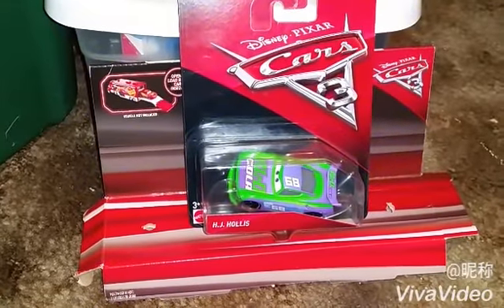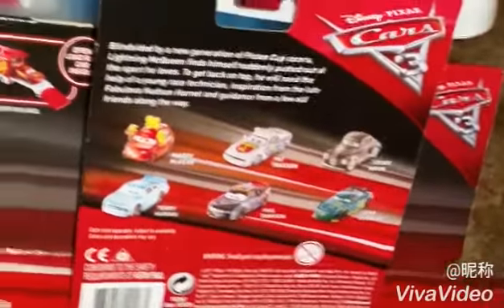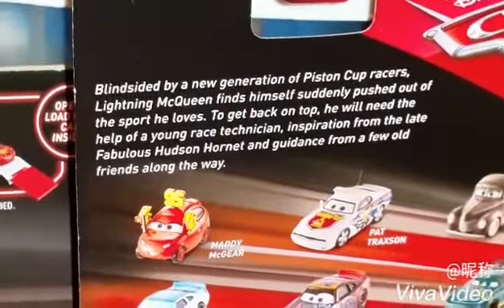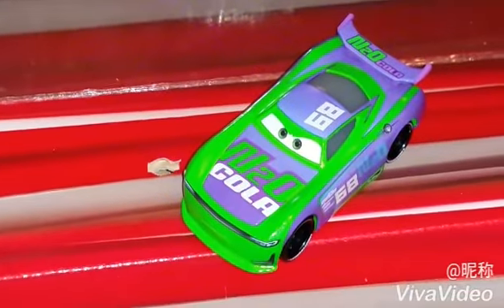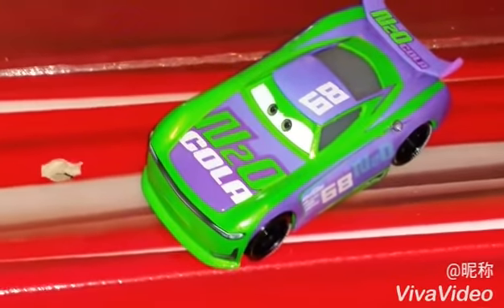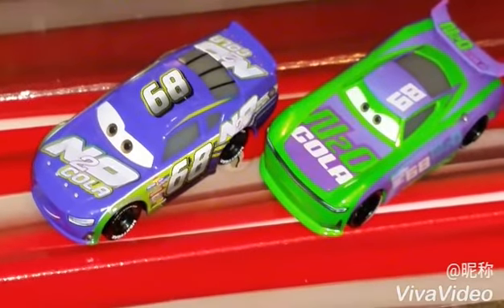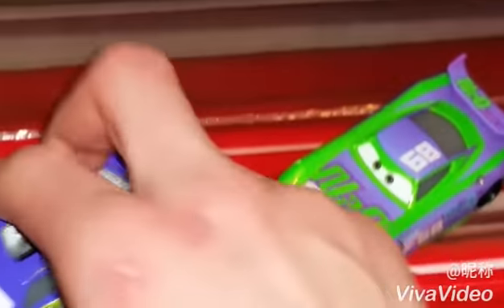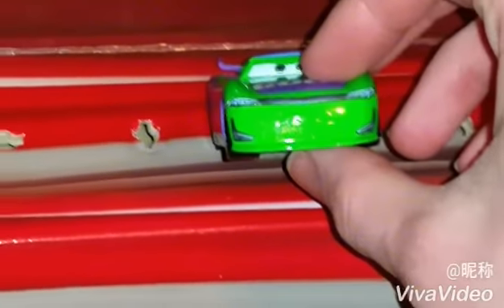Cars 3 Mattel, H.J. Hollis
H.J. Hollis from Disney Pixar Cars 3 is the number 68 racer that replaced Parker Brakeston in team N20 Cola.